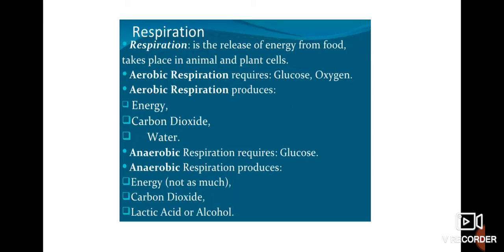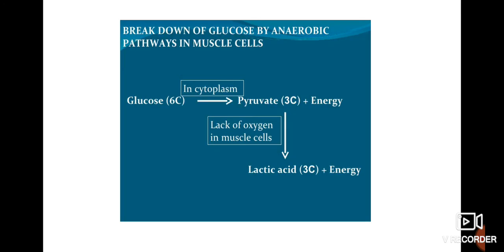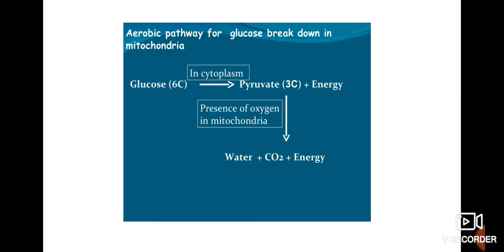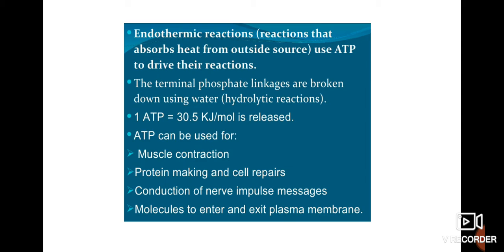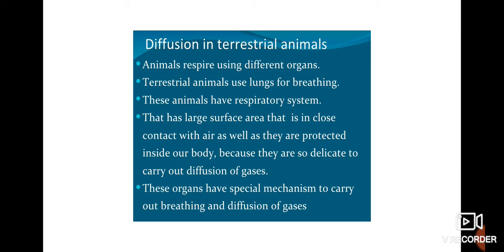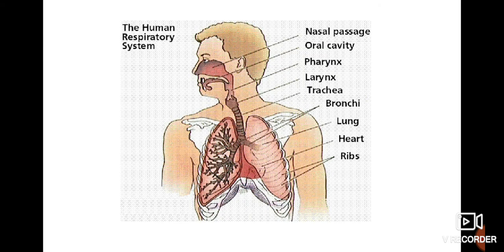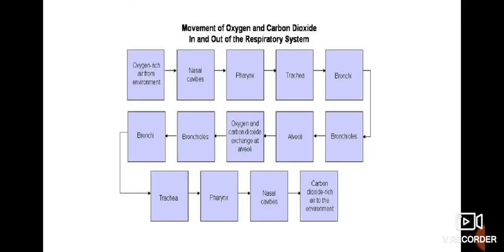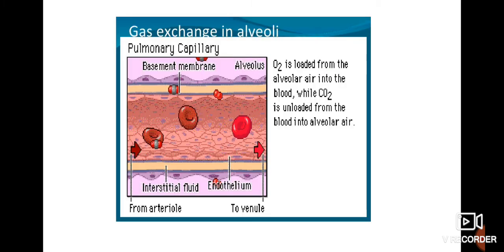Respiration as Life Process